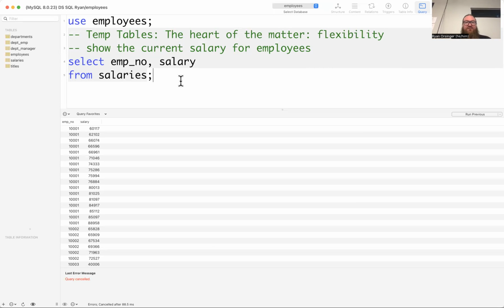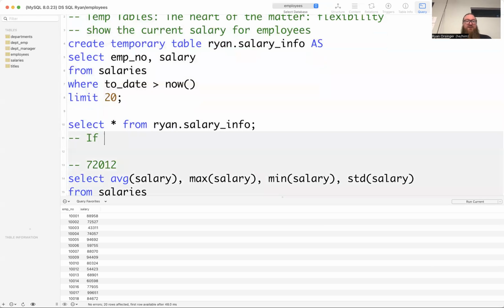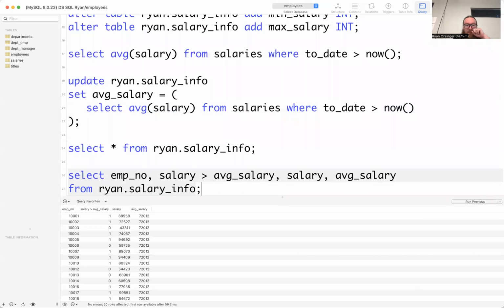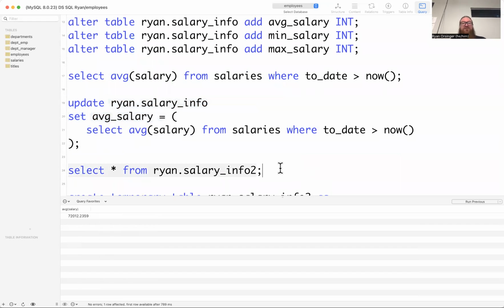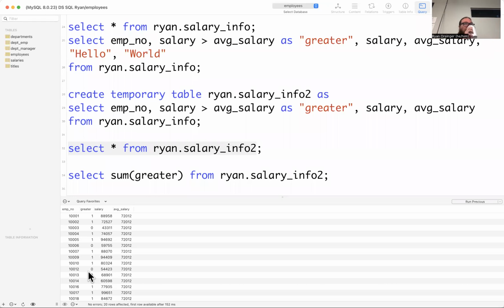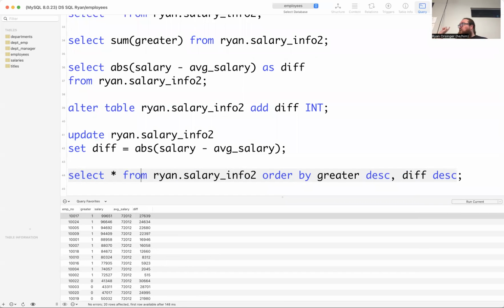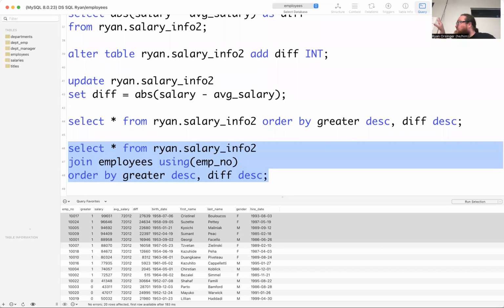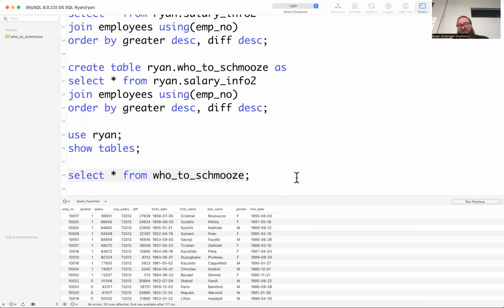Common Usage of Temporary Tables (mini review)